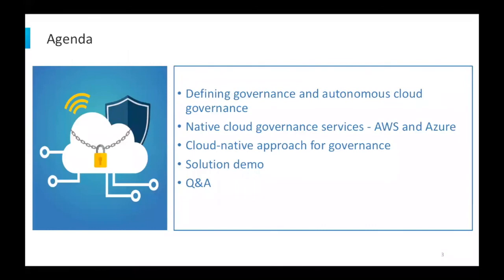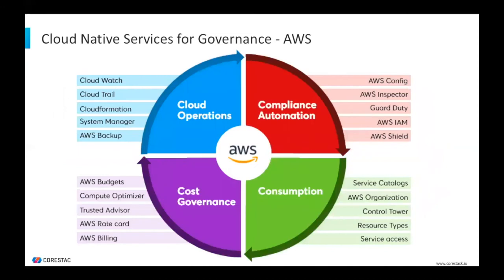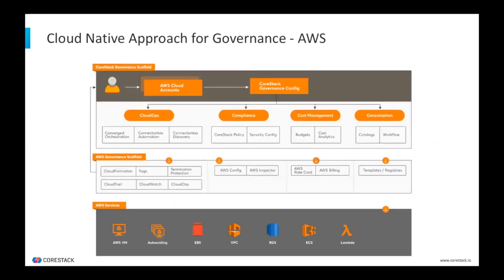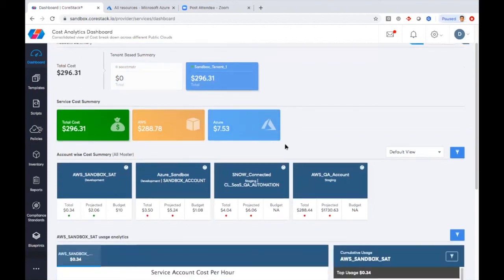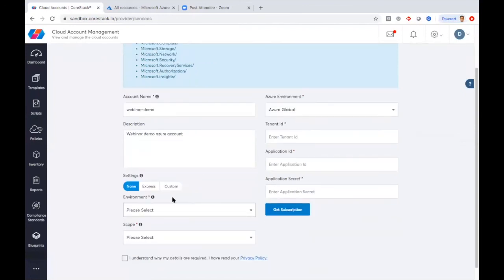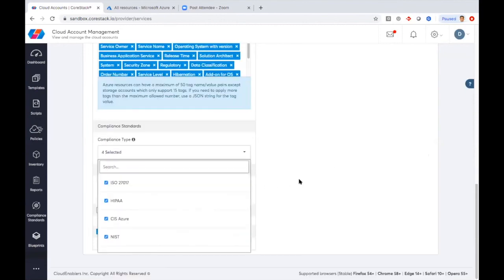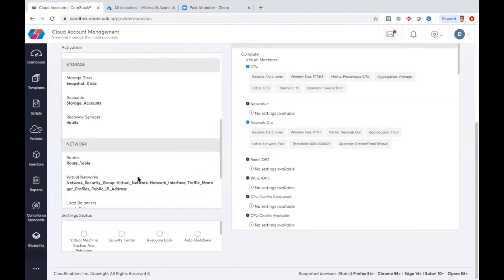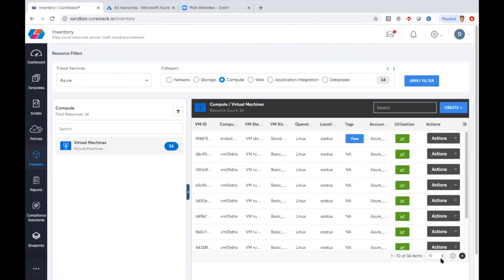Webinar | A cloud native way of achieving autonomous governance